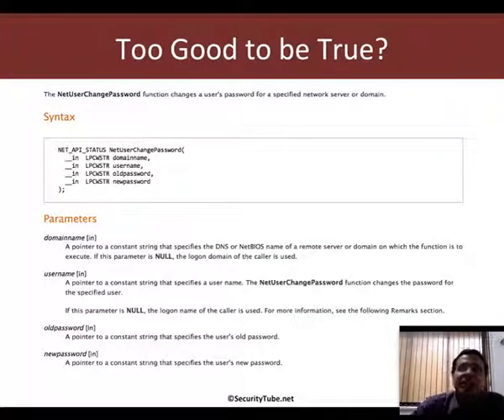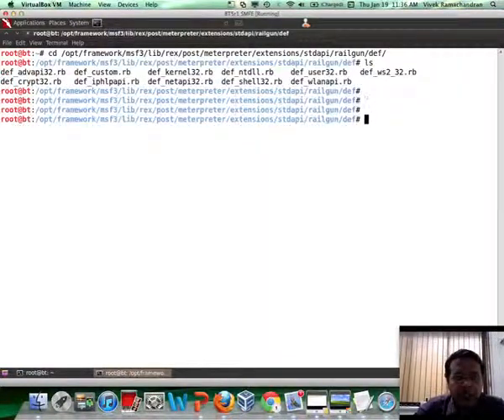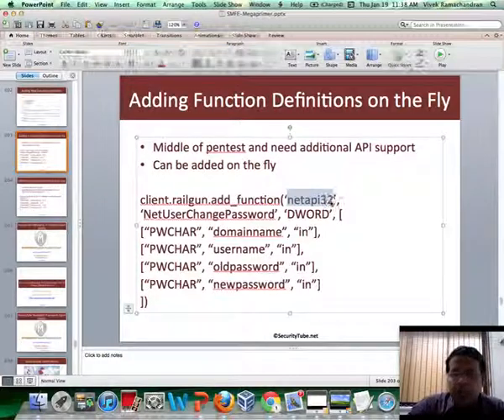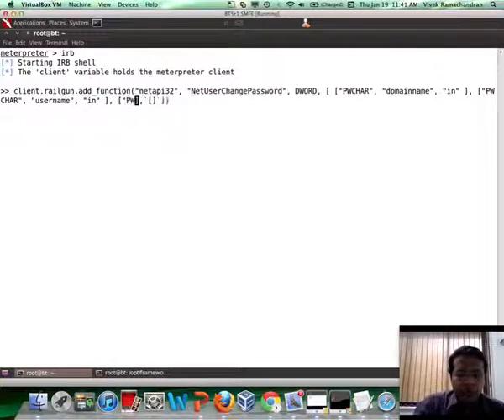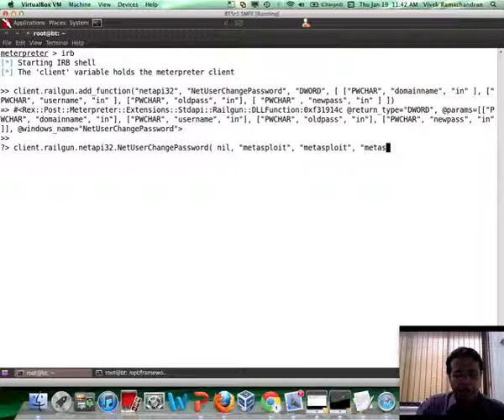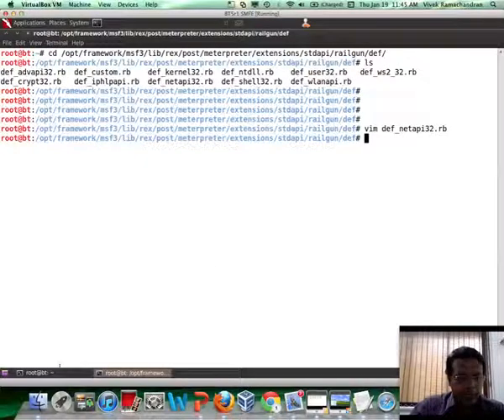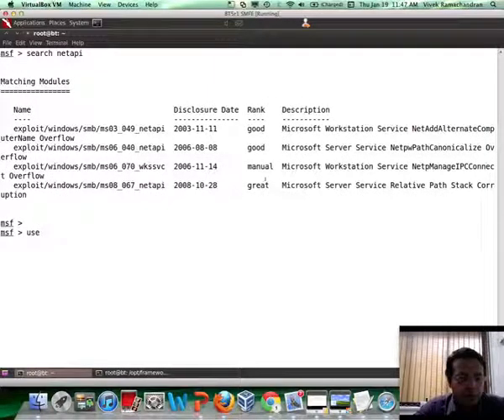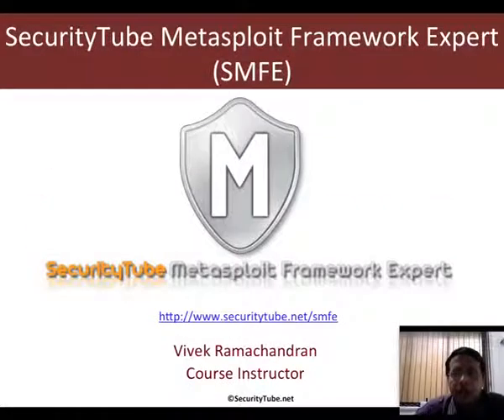Metasploit Learn Hacking 1